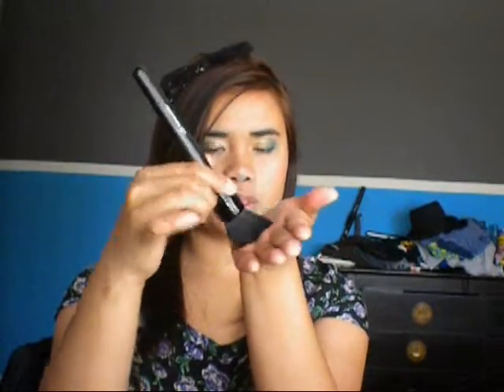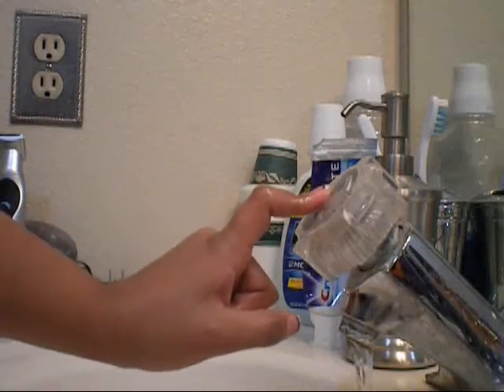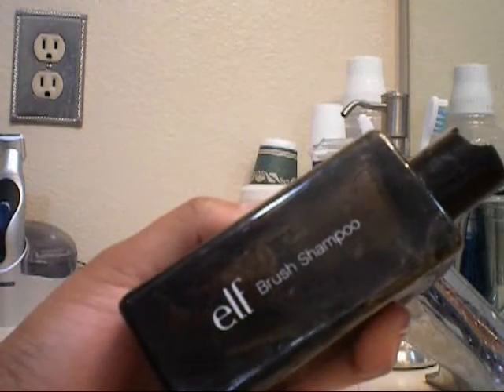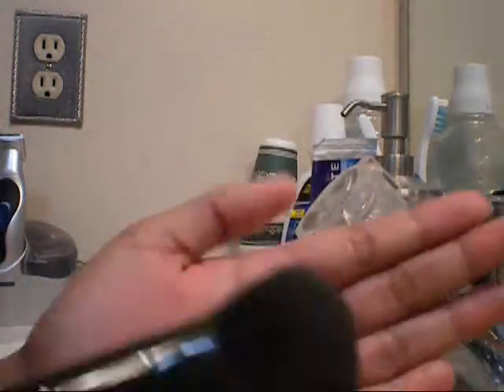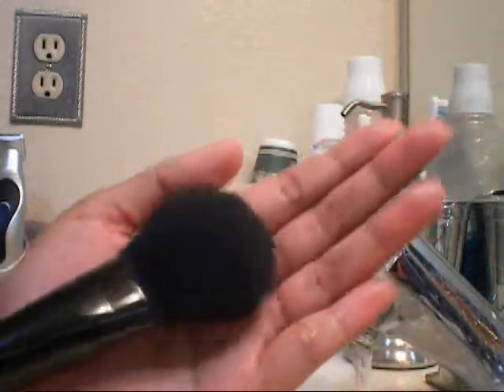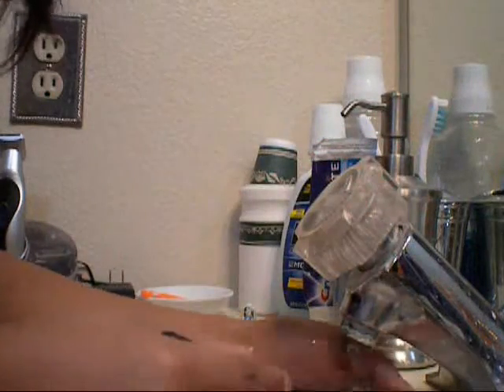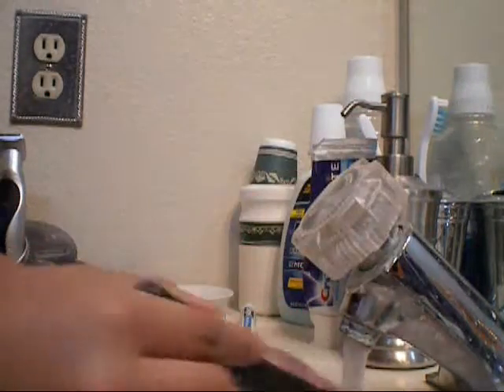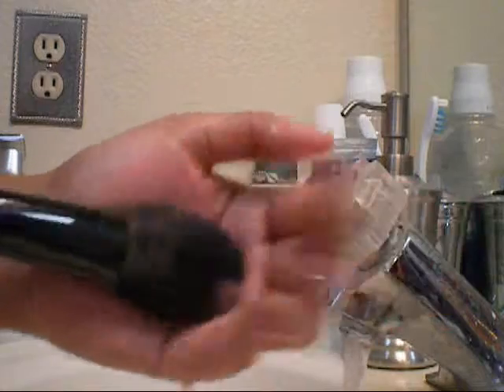Back To Basics: How to clean your brushes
Yes i am aware that its a pretty simple idea to clean your brushed, but i just decided to put this video up because well it goes with the theme back to basics. I usually base my observations on my sister and their make up habits and things like that. And they are beginning in make up so like i said in the first Back to Basics video, these videos are for those who are just beginning. A tip that i tell everyone i talk to that is just beginning in make up is to clean your make up like you would clean your face. Because if you keep everything clean than you won't have much of a probability of breakouts :).. So for those who don't daily clean their brushes.. CLEAN THEM NOW! .. Another tip i have is i know a lot of people don't always have the time but take a make up remover towelette and just wipe off the brushes, so its not THAT dirty.. I do have a giveaway video coming up soon so be on the look out for that one.. Anyways i hope you are having an amazing day.

Lovee samm

FTC: all the products mentioned in this video were purchased with my own money and i a not being paid to mention any of these product and all of my opinion are of my own